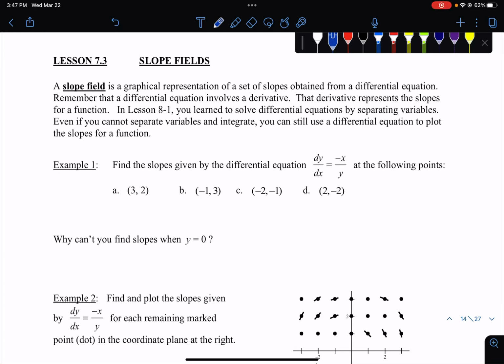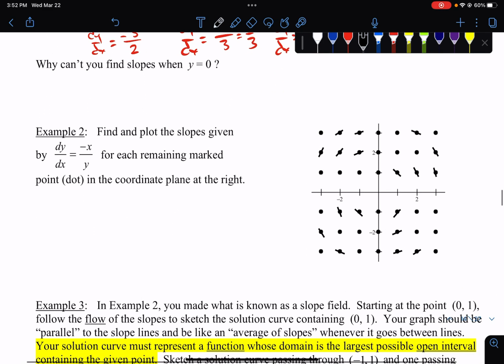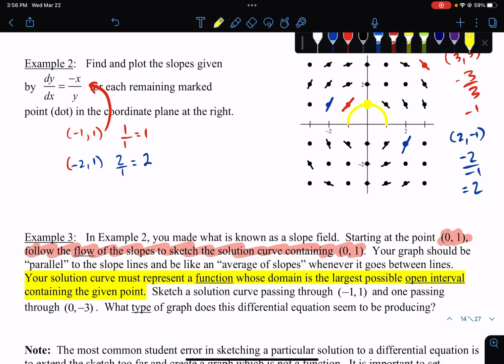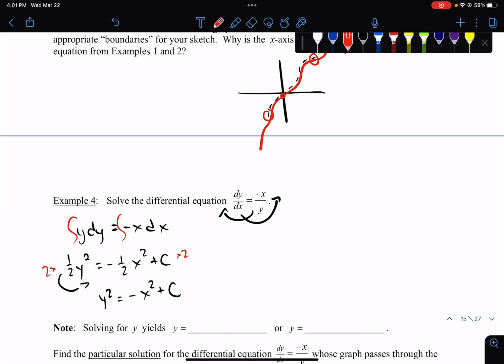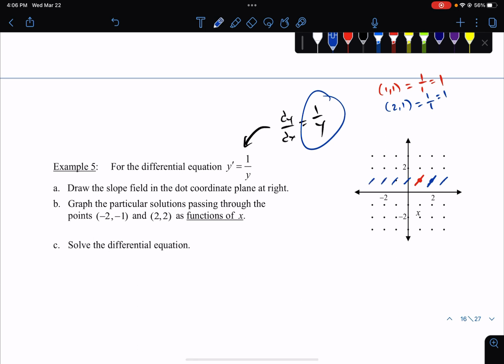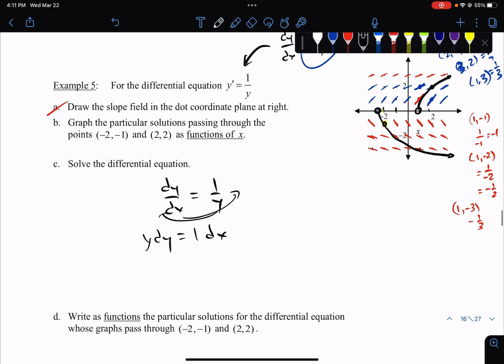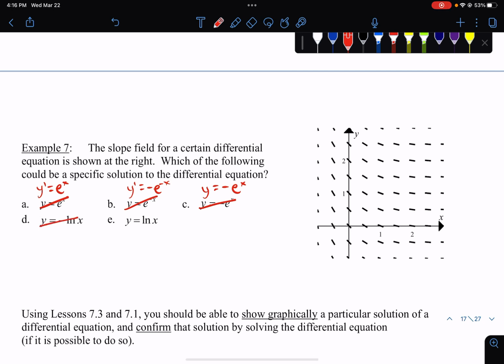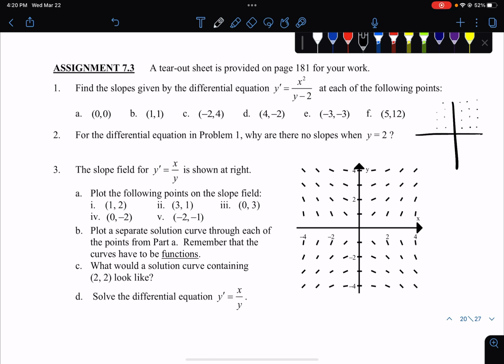7.3 Slope Fields